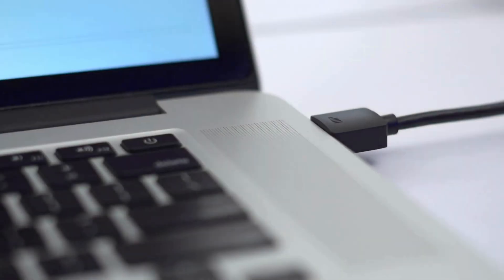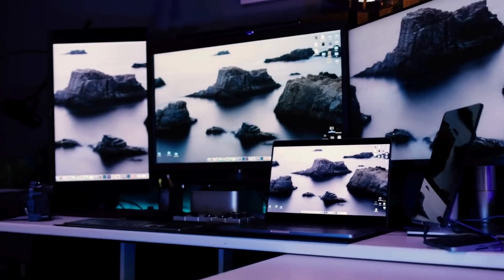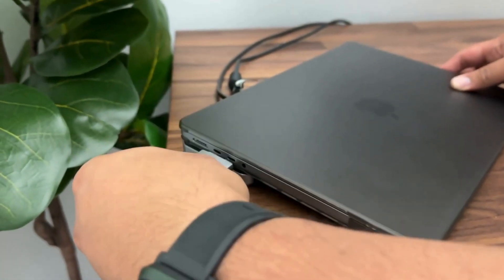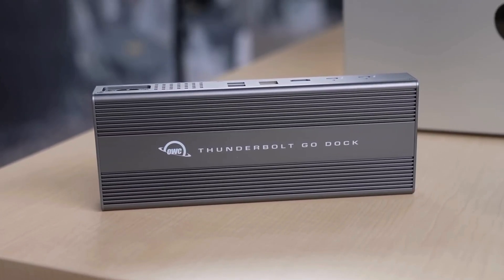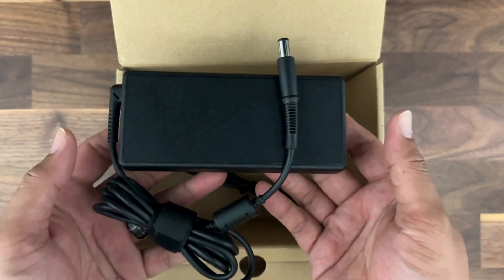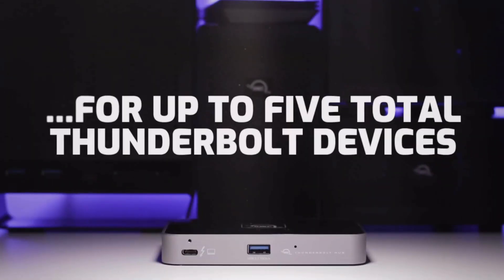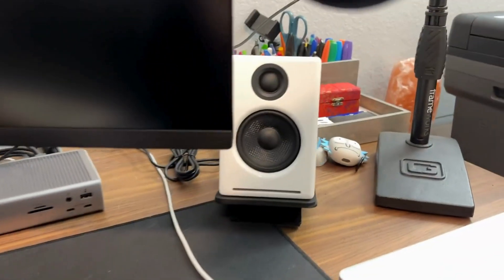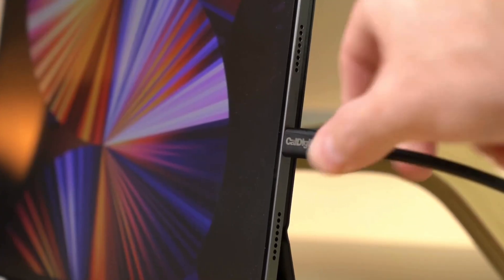Best Laptop Docking Station in 2025 - How to Find your Laptop Docking Station?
Top 6 best Laptop Docking Stations

✨ Anker 563 USB-C Docking Station
✨ Satechi Dual Dock Stand
✨ OWC Thunderbolt Go Dock
✨ Satechi Thunderbolt 4 Multimedia Pro Dock
✨ OWC Thunderbolt Hub
✨ CalDigit TS4 Thunderbolt 4 Dock

▬▬▬▬▬▬▬▬▬▬▬▬▬ INFOS ▬▬▬▬▬▬▬▬▬▬▬▬▬